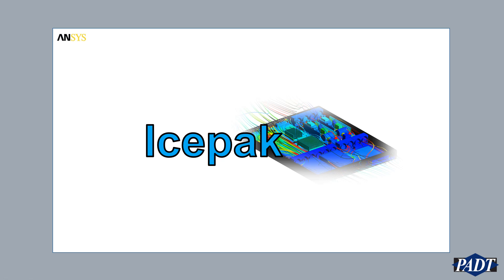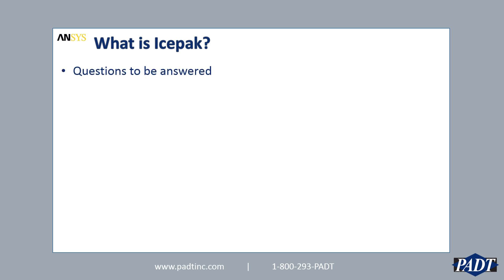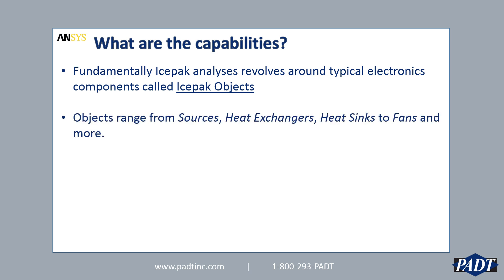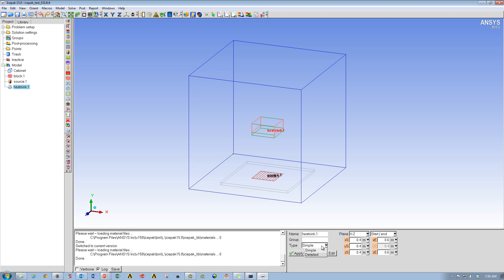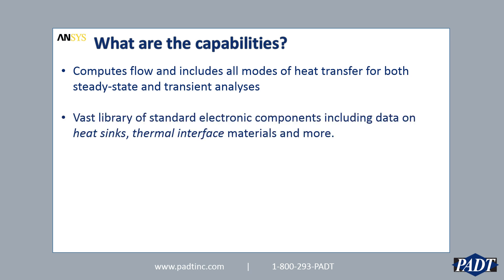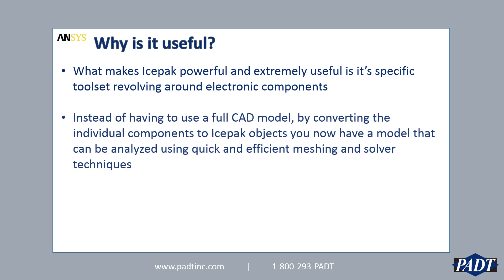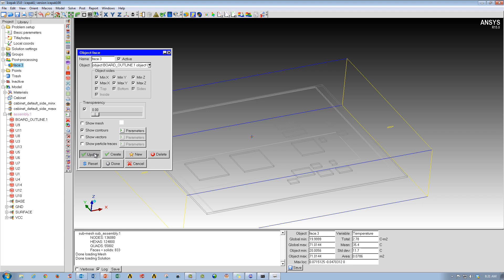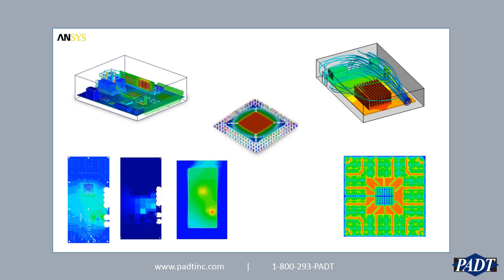Getting to know ANSYS - Icepak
This video is an introduction to ANSYS Icepak - an electronics thermal analysis package in the ANSYS Product Suite of simulation tools.

If you have any questions feel free to go or give us a call at 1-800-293-PADT\